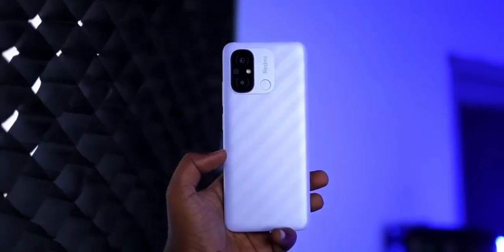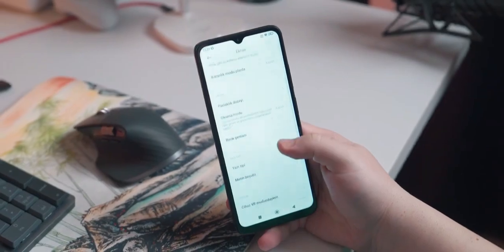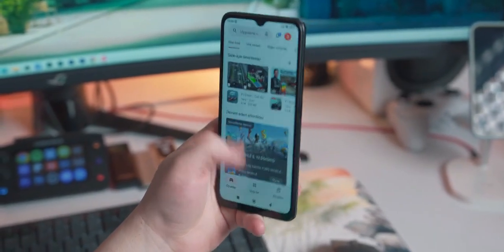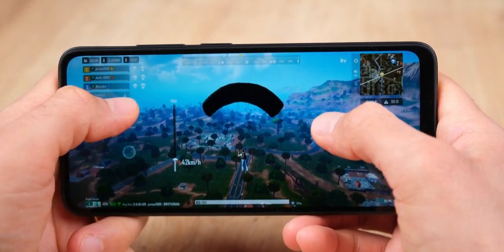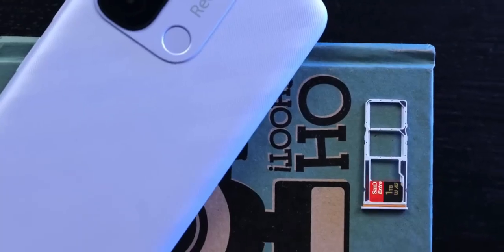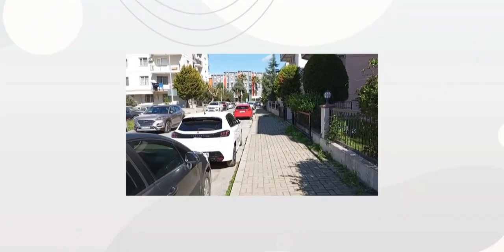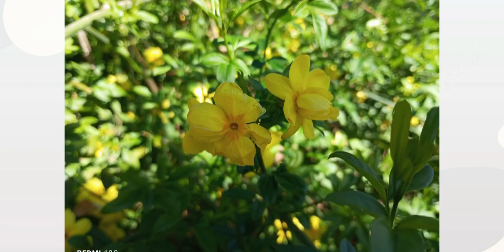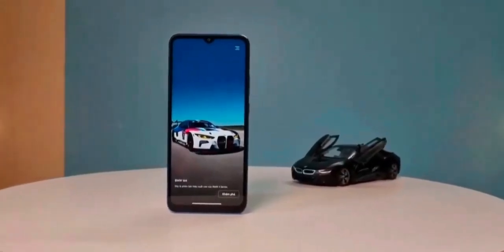Xiaomi Redmi 12C | DON'T BUY WITHOUT WATCHING THIS | Sinhala 🇱🇰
If you're looking for a budget-friendly phone that's still top-of-the-line, then the Redmi 12C is a great option. In this Sinhala review, we'll tell you why you should avoid buying the phone without first watching this video.

The Redmi 12C is a great phone for anyone looking for a reliable phone that won't cost them an arm and a leg. But be sure to check out this Sinhala review first to make sure you're getting the best deal on this phone!

වීඩියෝ එක නැරඹූ ඔබට ගොඩක් ස්තුතියි.